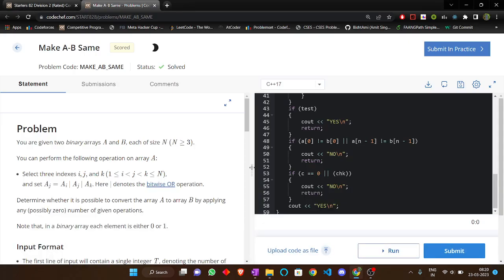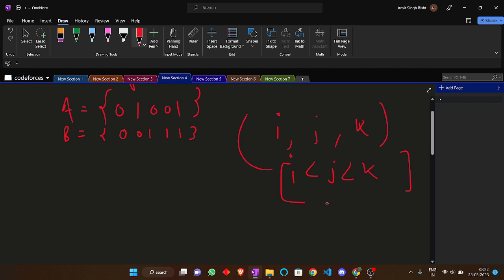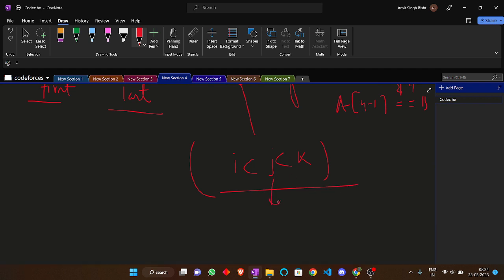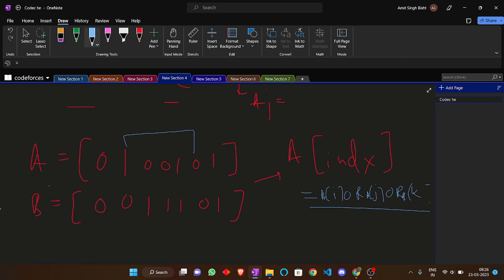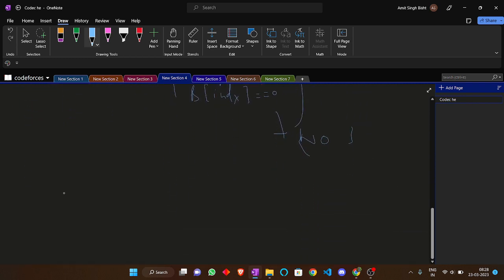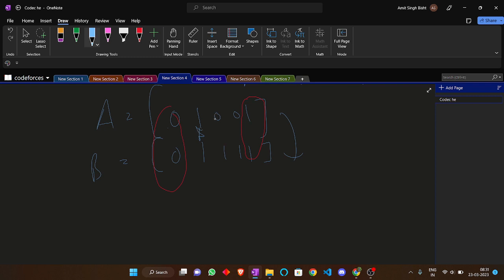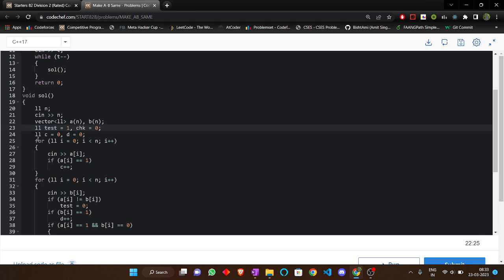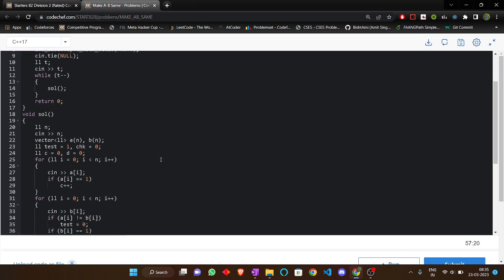Make A-B Same | Starters 82 | Codechef | DCC NIT-A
Codechef Starters 82 || Make A-B Same Solution || Amit Singh Bisht (CSE'25)

Happy Coding!